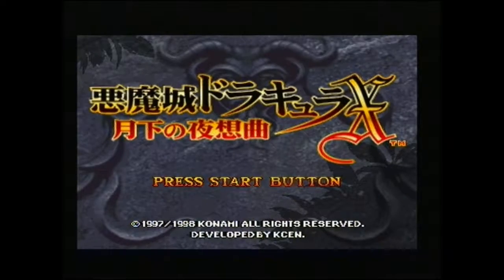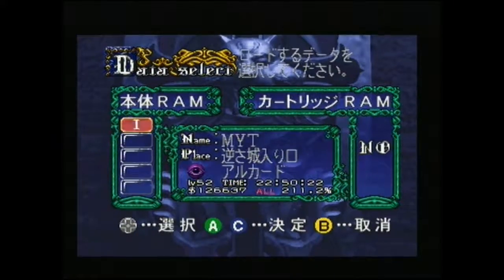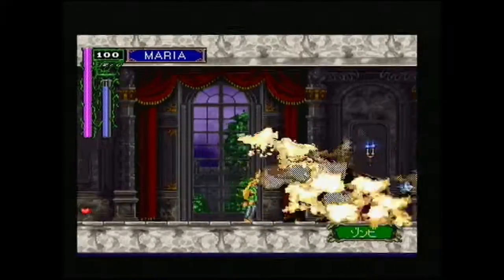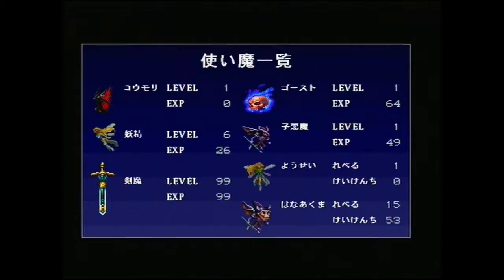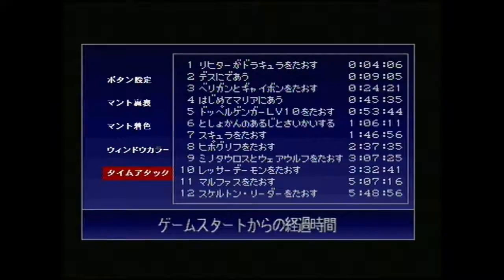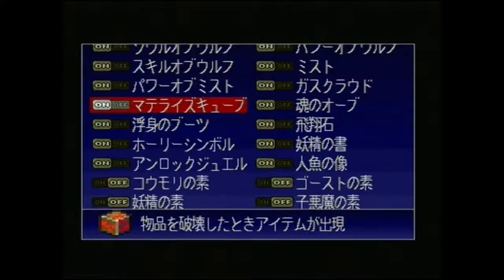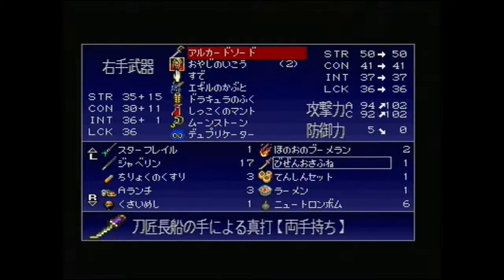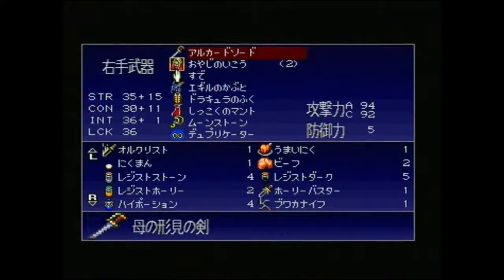Beyond the Moon Runes of Saturn: Akumajo Dracula X: Gekka No Yasoukyoku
This time on Beyond the Moon Runes of Saturn, we will be looking at Akumajo Dracula X. also known as Castlevania: Symphony of the Night.

Just how playable is it in Japanese? Watch and find out!